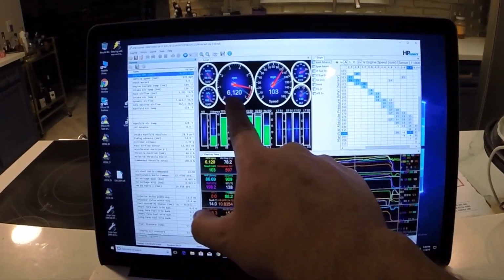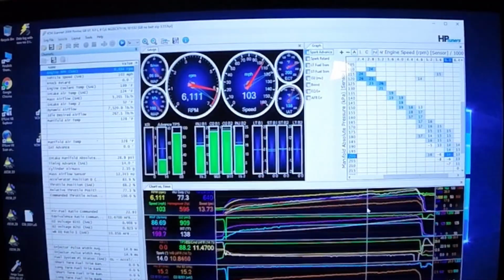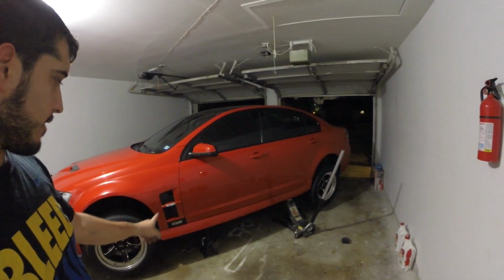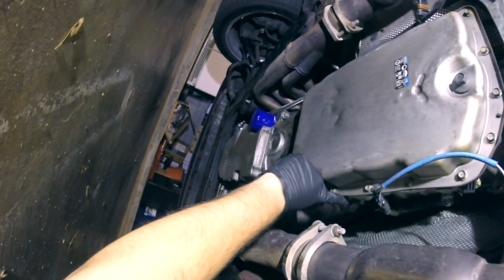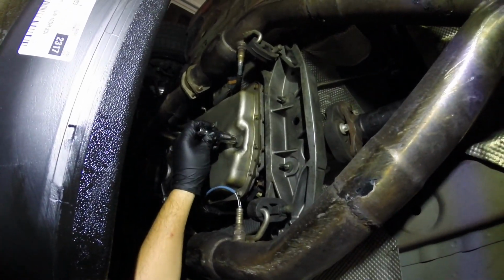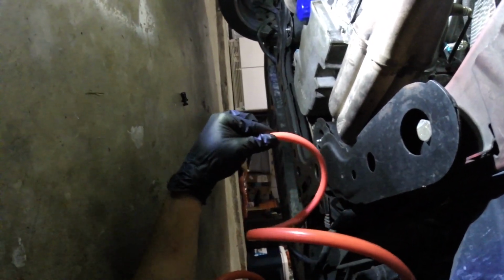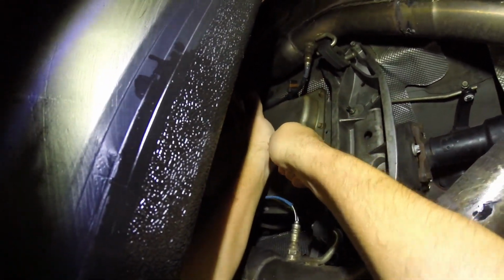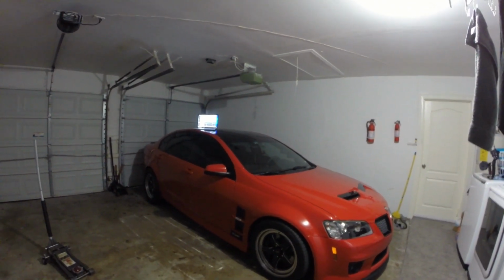Transmission Fluid Low? How to check a 6L80 transmission fluid!